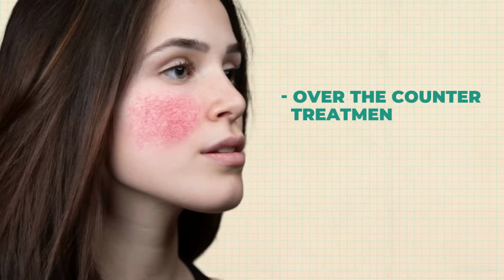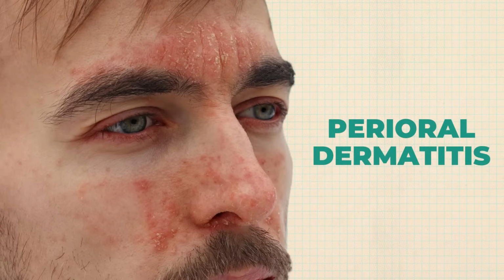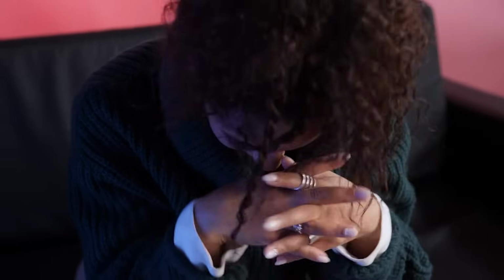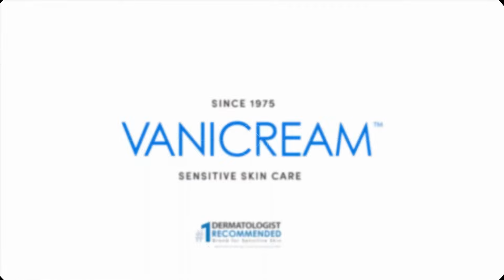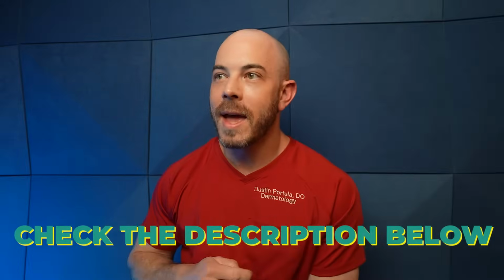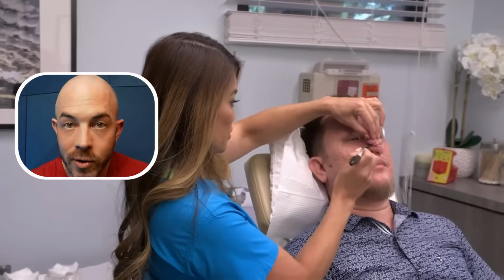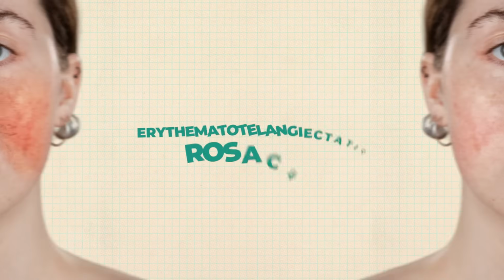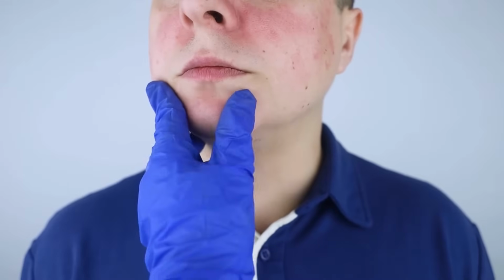Top Dermatologist's Advice for Rosacea & Sensitive Skin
Let's dive deep into rosacea management, exploring its types, common triggers, and effective treatments. Understand erythematotelangiectatic, papulopustular, and phymatous rosacea, and discover how lifestyle adjustments and skincare products can improve your skin health. Timestamps for each section are provided below to guide you through this comprehensive guide.

00:00 Introduction
00:52 Type 1 Rosacea
01:12 Type 2 Rosacea
01:39 Type 3 Rosacea
03:14 Triggers for Rosacea
05:47 Skincare Tips for Rosacea
09:54 Medical Treatments for Rosacea